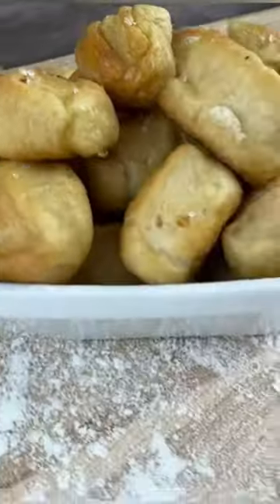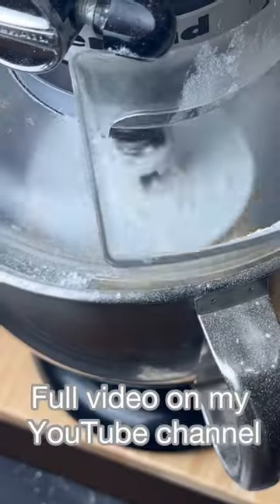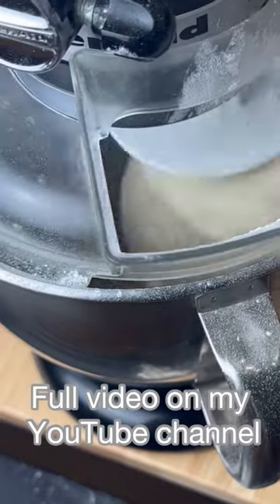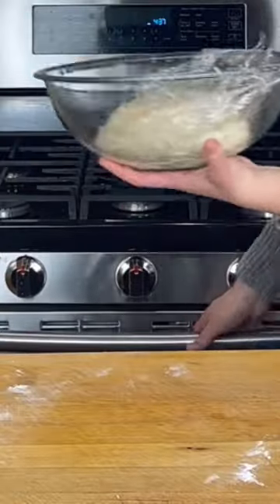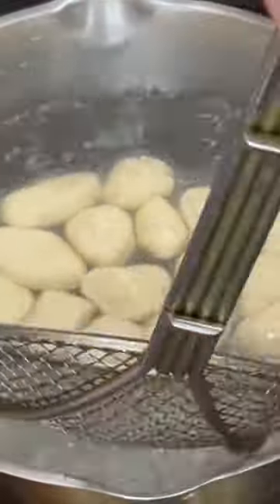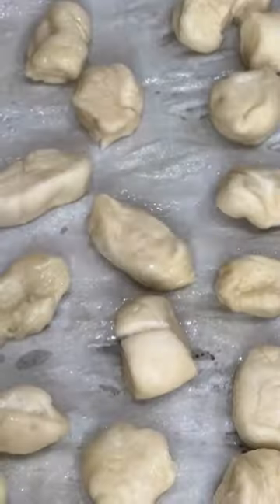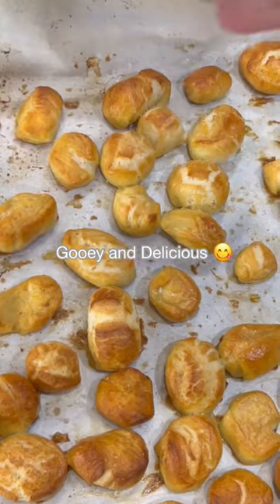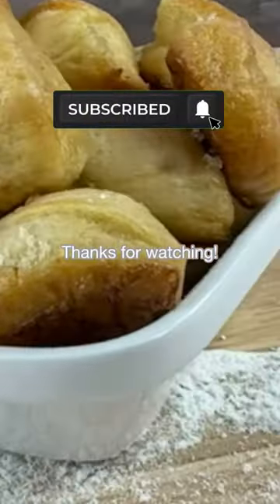Pretzel Bites!🥨 baking pretzel Music:FugettaMusician: Ilya TruhanovSite